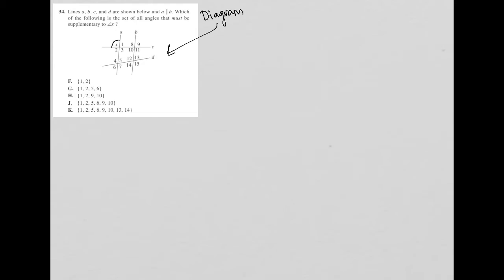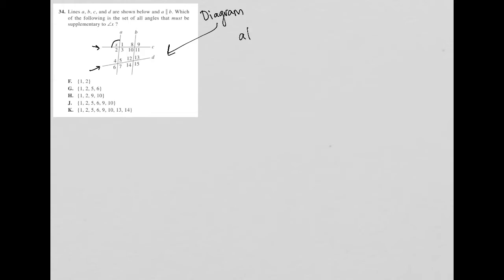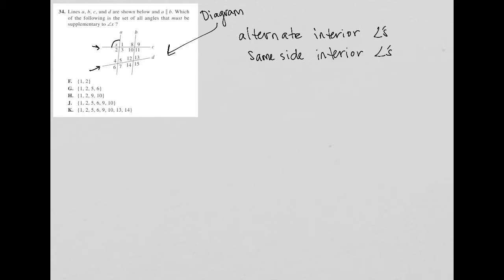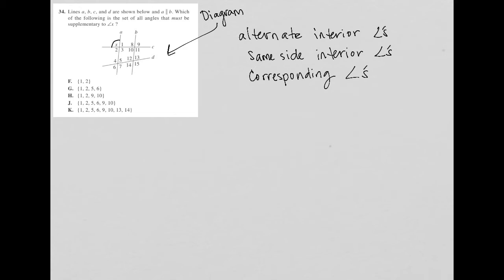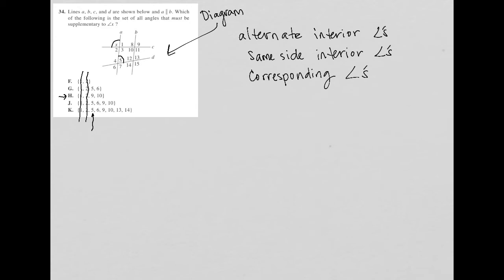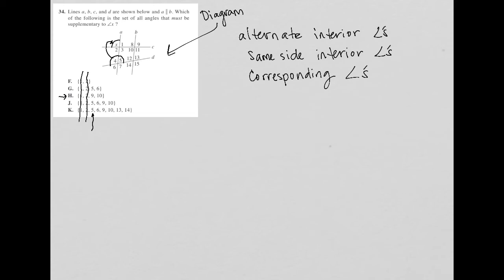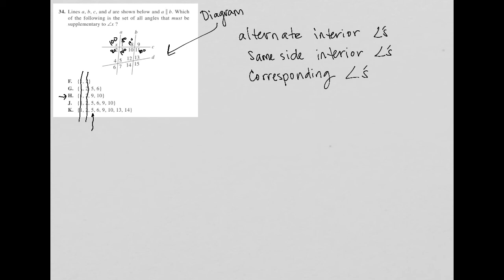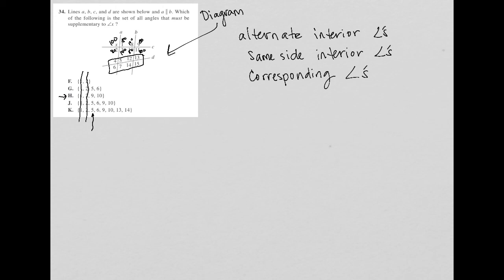Lines a, b, c, and d are shown below and a is parallel to b. Which of the following is the set of..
2011/12 Official ACT question 34:

Lines a, b, c, and d are shown below and a is parallel to b.  Which of the following is the set of all angles that must be supplementary to angle x ?